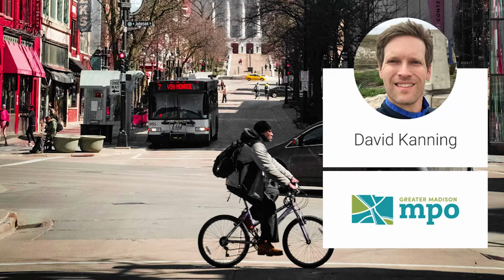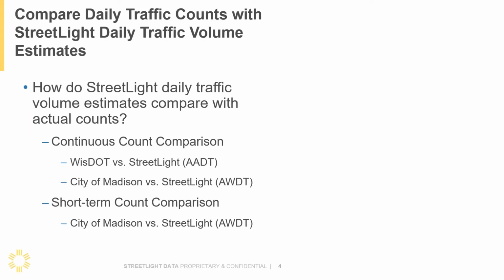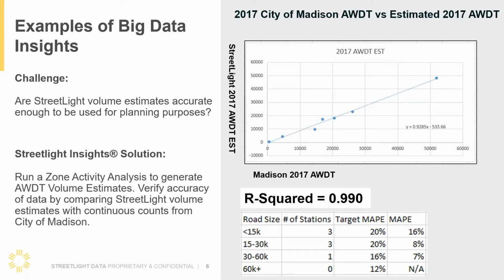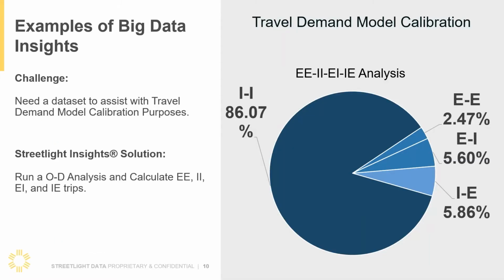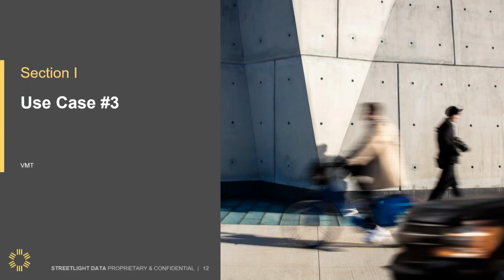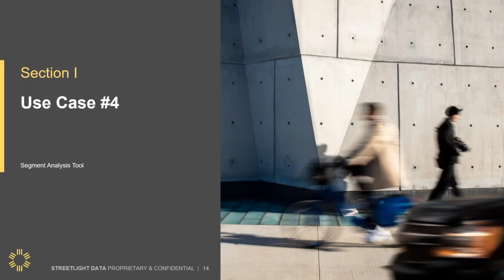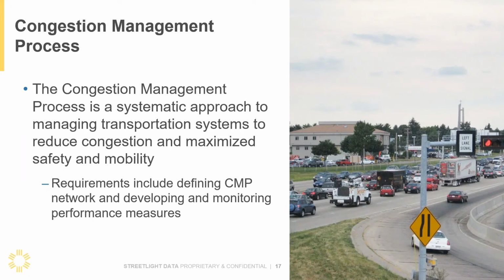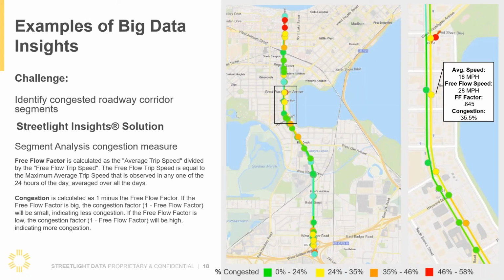Madison, WI MPO used our AADT and VMT to calibrate their travel demand models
"We used StreetLight Data for travel demand validation; we created 100 different planning districts and ran an O-D analysis, which was useful for validating trip tables against the travel survey data.”